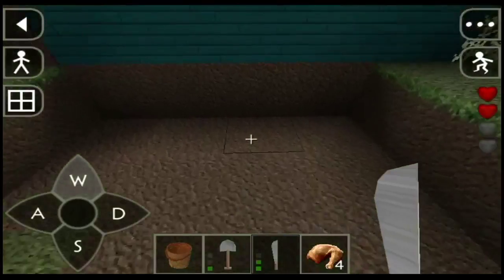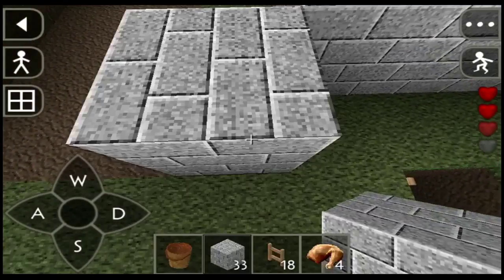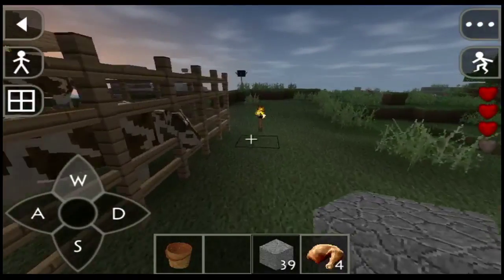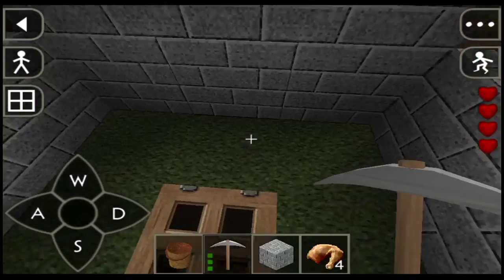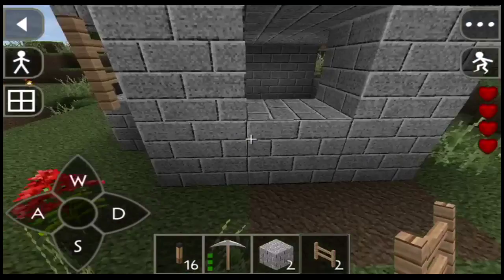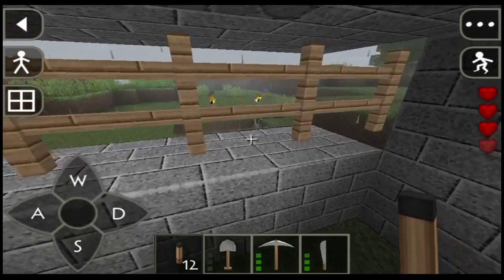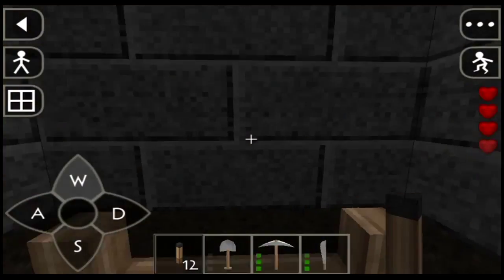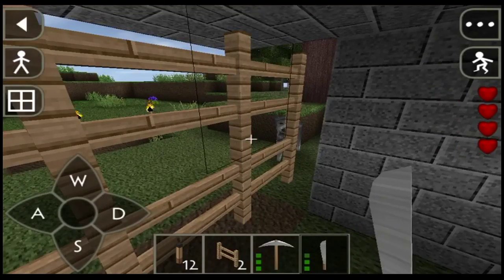Survival Craft ep. 23 ~ 400 + Subs / Stationary Base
I'm so happy that I got 400 + subs, thank you'll so much

I love you'll and I hope we can move further in the future

Here's the texture pack that I'm using
IJ=CLASSIC=WORN=OAK.PNG